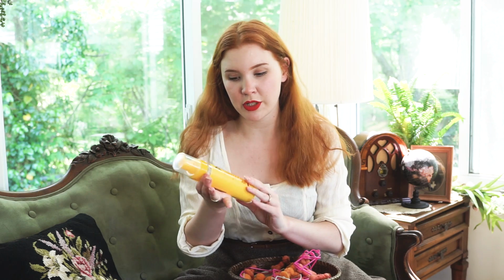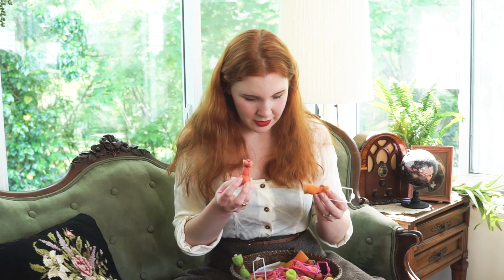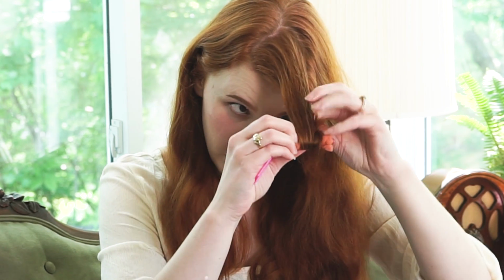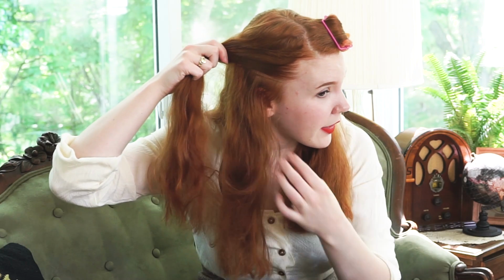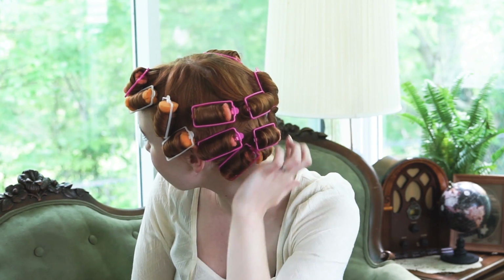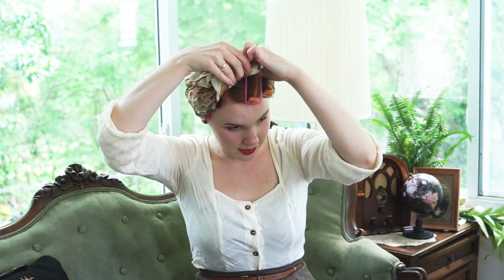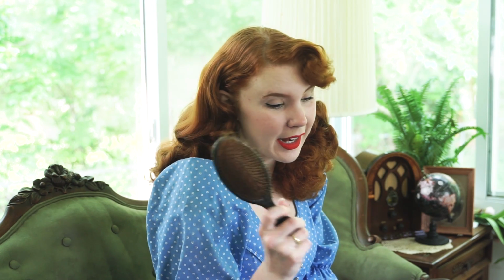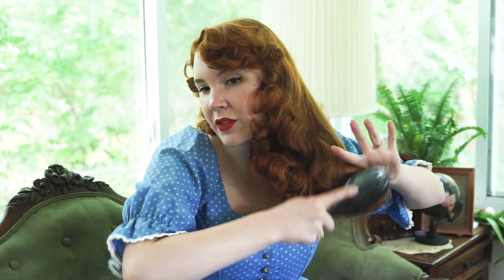EASY Vintage Curls with Foam/Sponge Rollers || Updated Tutorial!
Some of you have been asking how I do my hair, and for the most part it's still very similar to my older foam rollers tutorial, but seeing as how my hair is much longer now, I thought I'd show you an update!
Vintage styles like this can be intimidating at first, but once you do it a couple times, it'd really not that bad! Trust me, if I can do it, you can do it hahaha. t's also all about learning how your hair reacts to things, how long it takes to dry, etc. I bELIEVE IN YOOUUU.